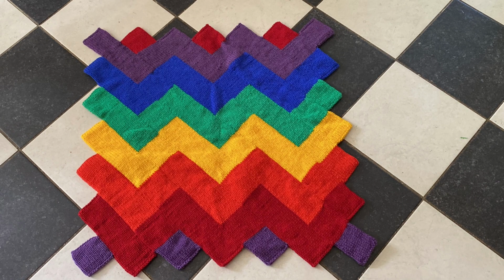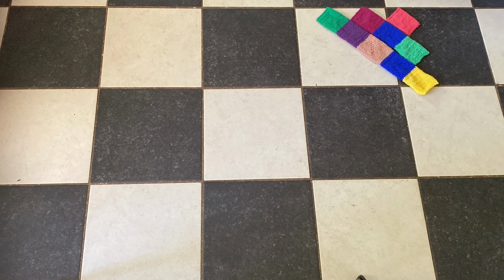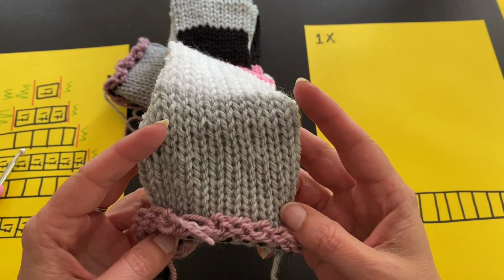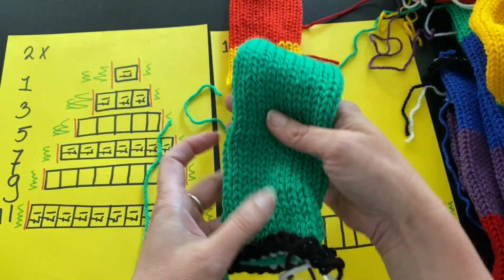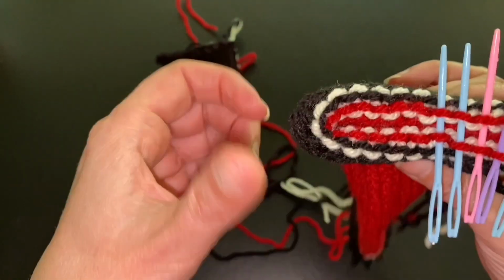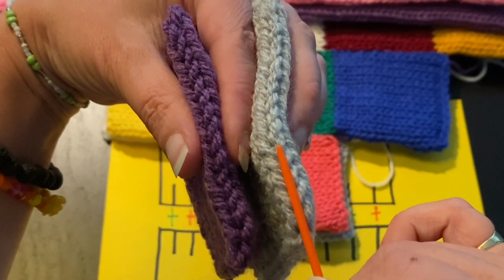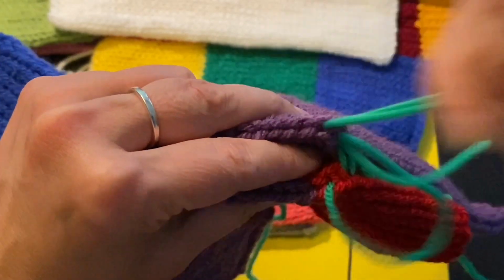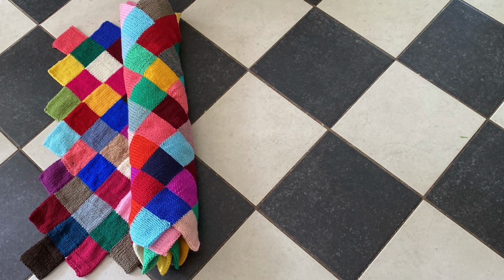Miranda’s C2C 🌈babyblanket🌈, square lapblanket and happyscrappy blanket. 100% free 22 ckm patterns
Miranda’s C2C 🌈babyblanket🌈, square lapblanket and happyscrappy blanket 100% free 22 ckm pattern

00:00 Intro
02:00 pattern
21:13 Knitting and closing tubes using scrap yarn
31:42 Joining tubes
43:19 Making a rectangle
44:41 finishing off
47:10 Outro

Check this playlist for more FREE circular knitting machine workshops

Thank you very much for watching and I’ll be happy to see you again at the next video!

100% Free serie workshops for 5 different Cars and a traffic light to knit with your 22 needle circular knitting machine.